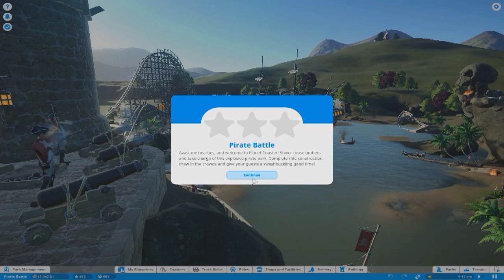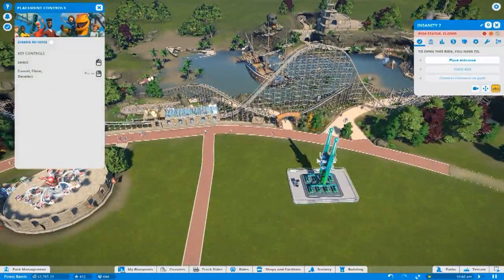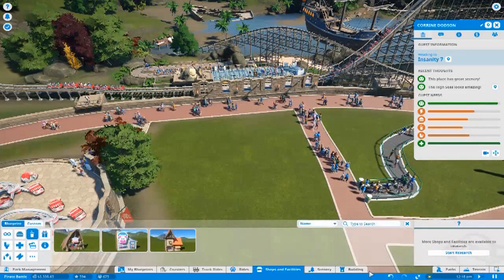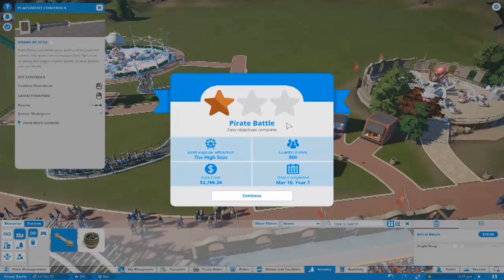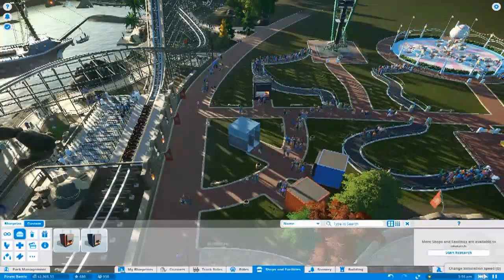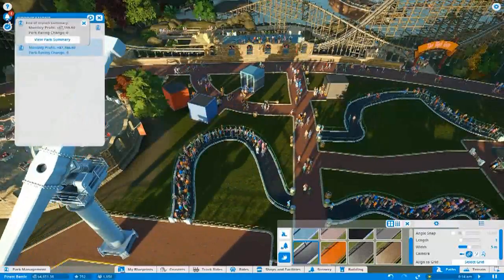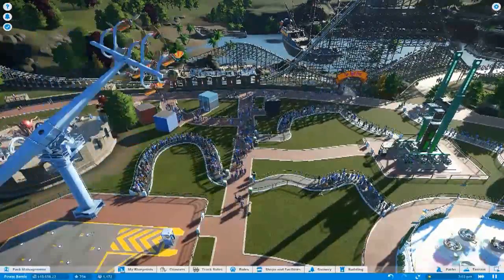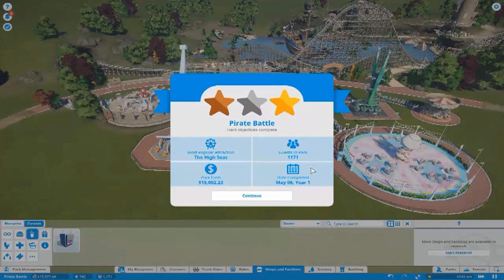Arrrr you ready? | Planet Coaster #2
Welcome to Planet Coaster, a Game where you create a wonderful theme/amusement park, either running it smoothly or running it to the ground(which i may do). Either way enjoy this wonderful Game :)

Episode 2.